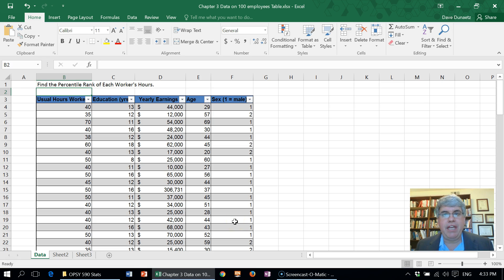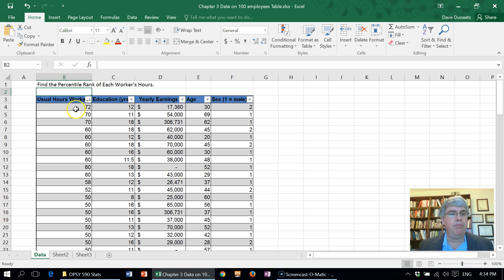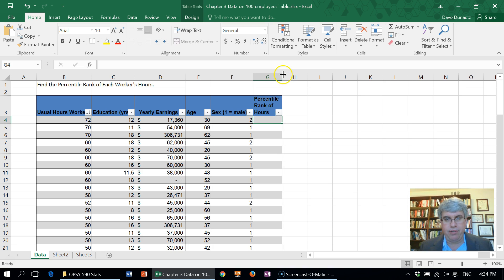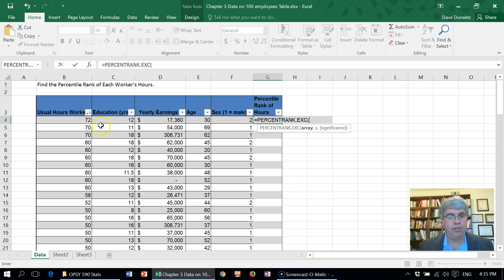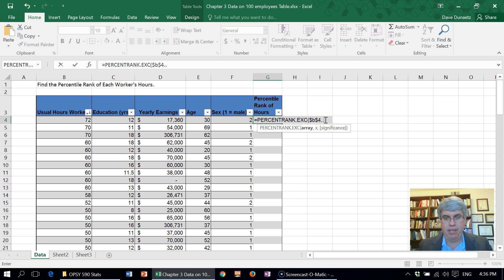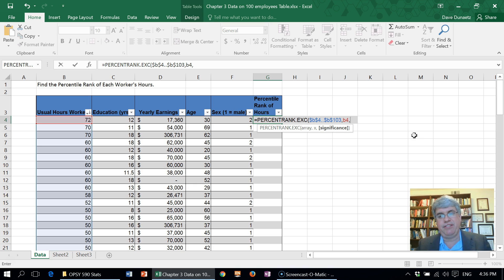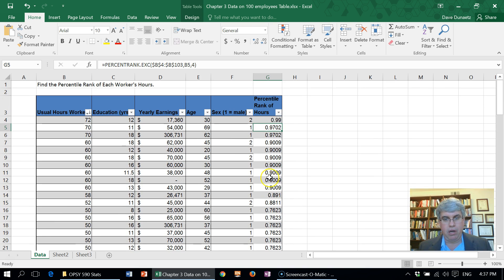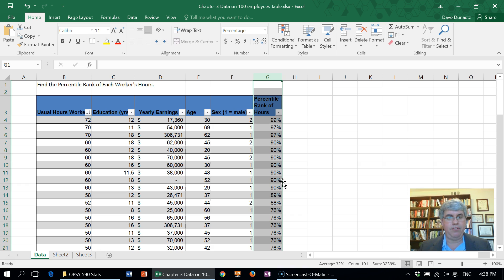How to Calculate the Percentile Rank of Scores using Excel 2016 for Windows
This video explains how to find the percentile rank for each score in a set of scores using the percentrank.exc function.